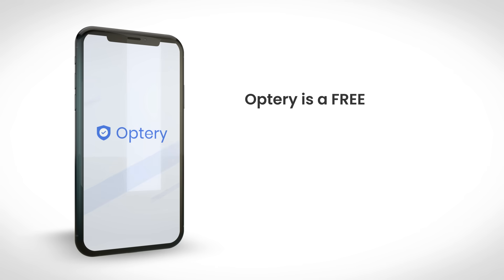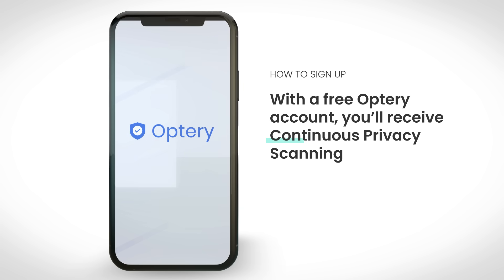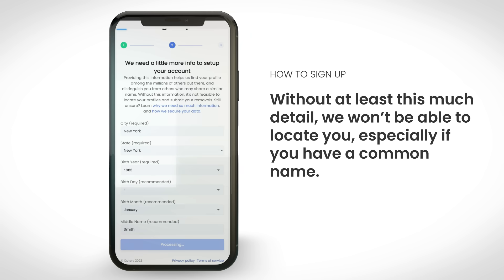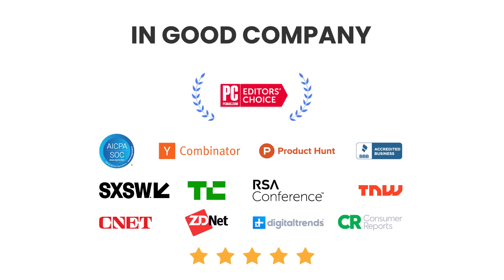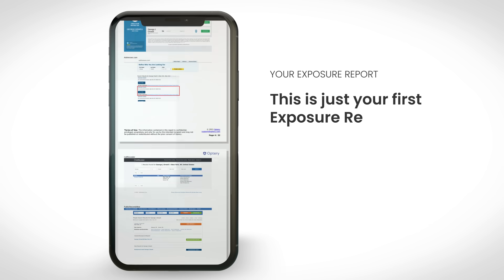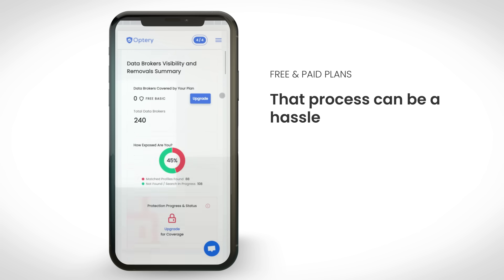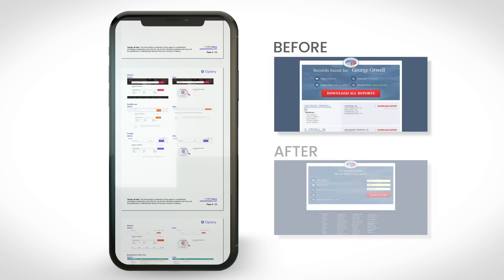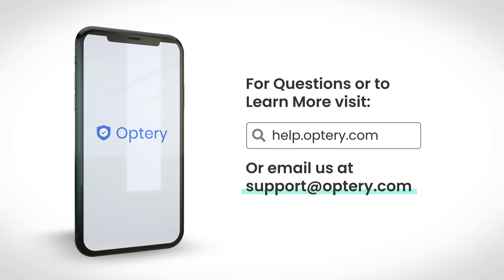How to Remove Your Personal Information from the Internet with Optery